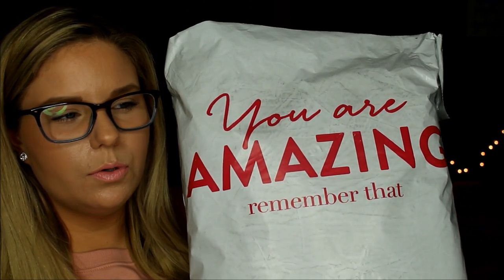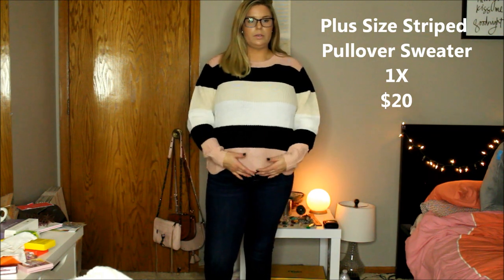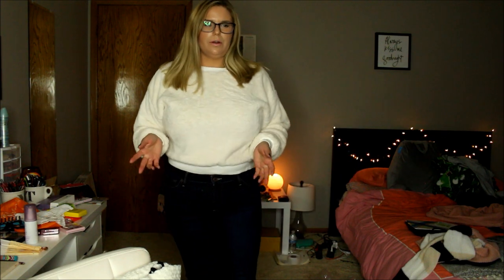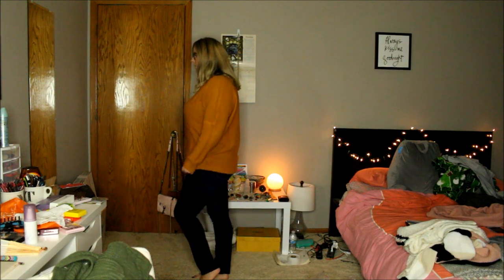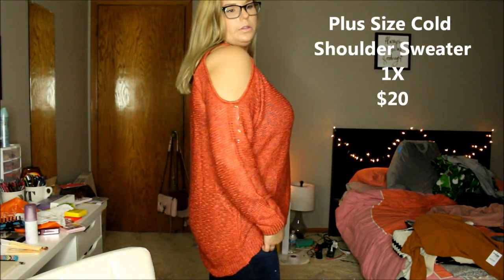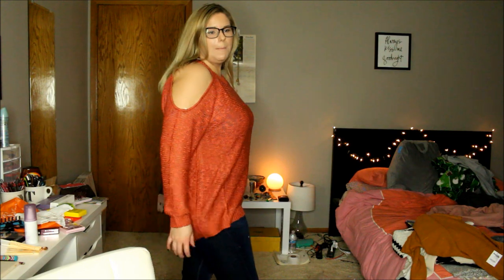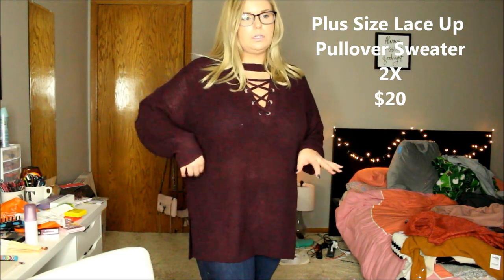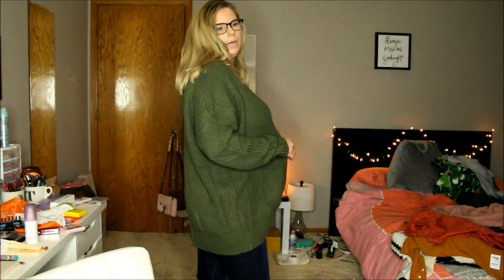Charlotte Russe Plus Size Try-On Haul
Hey, Guys! I'm trying out Charlotte Russe plus size section on sweater!
LET'S BE FRIENDS
PRODUCTS MENTIONED
-Charlotte Russe Sweaters
FILM/EDIT
Camera: Canon EOS T5i/ Canon Vixia Mini
Edit: Windows Movie Maker/ iMovie
I'm on POSHMARK!
SHOPAHOLIC?  Earn money when you shop online with EBATES!